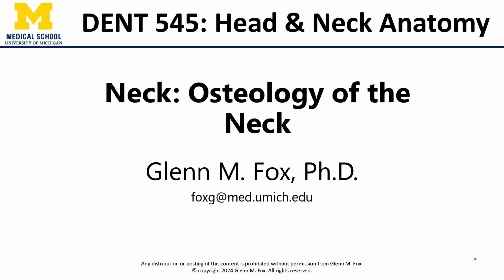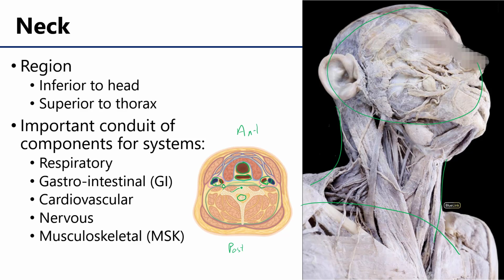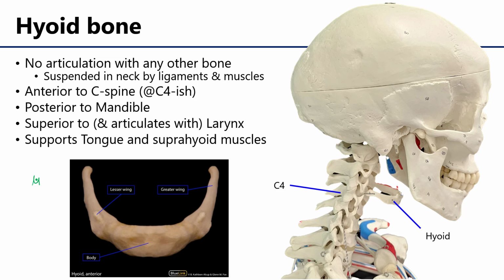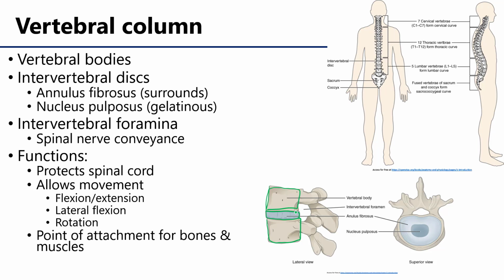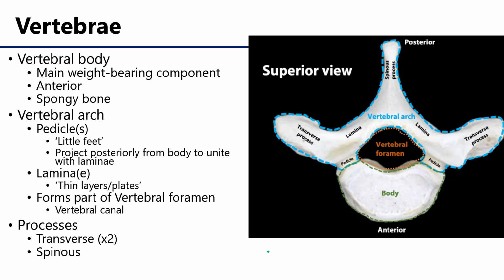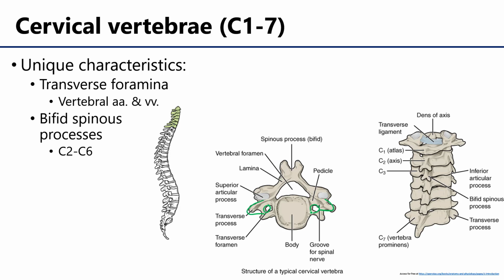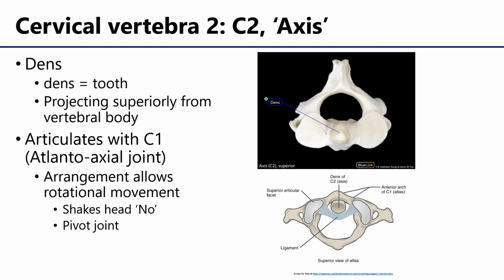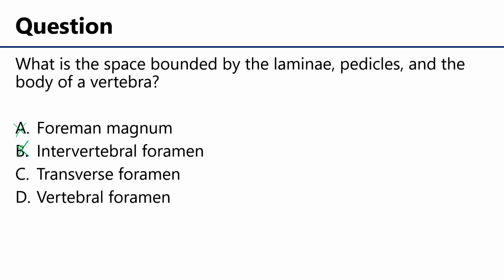LO1 Neck Osteology